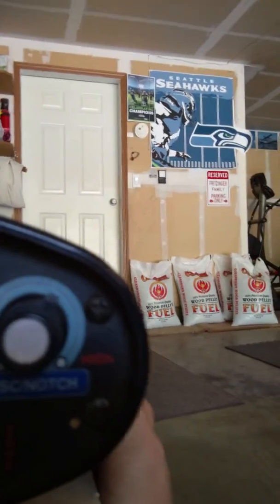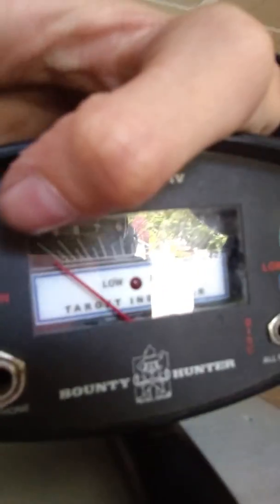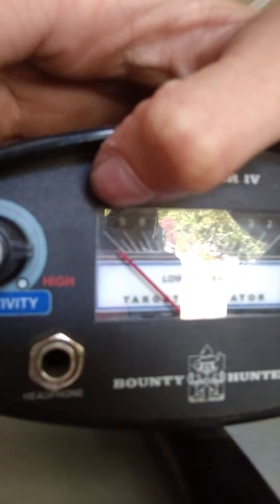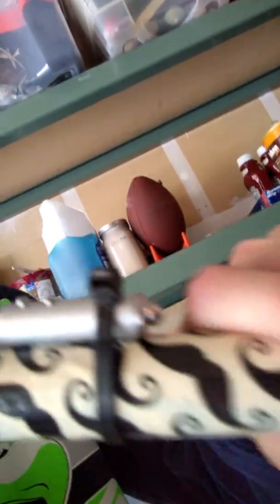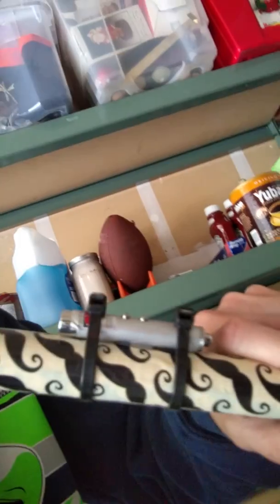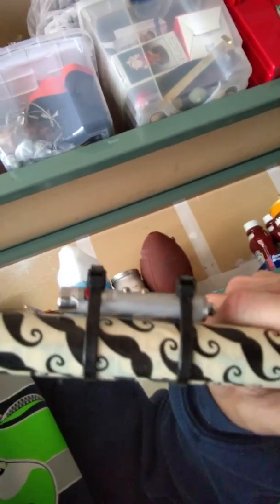My new vlog